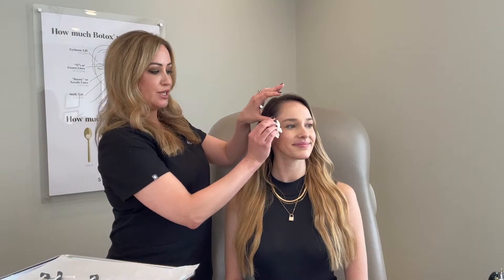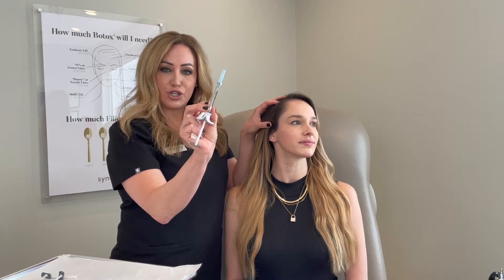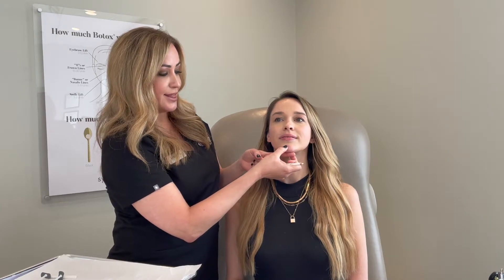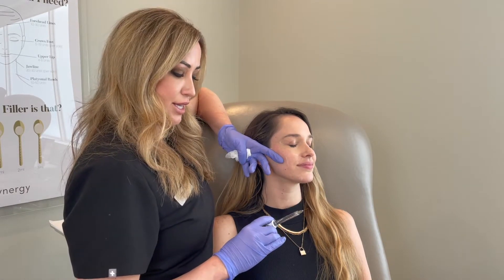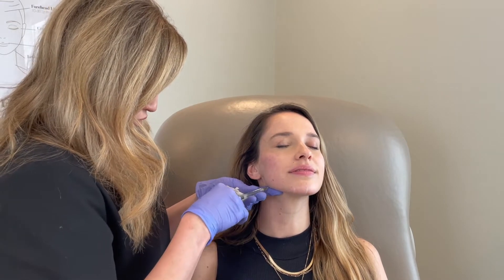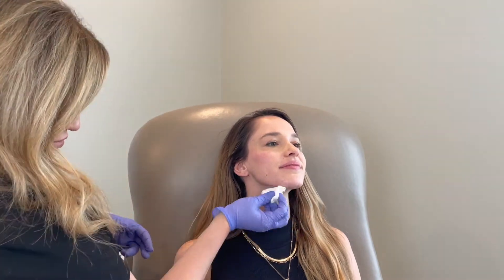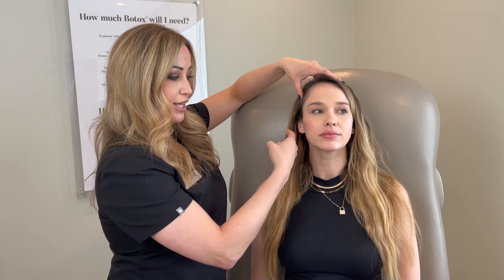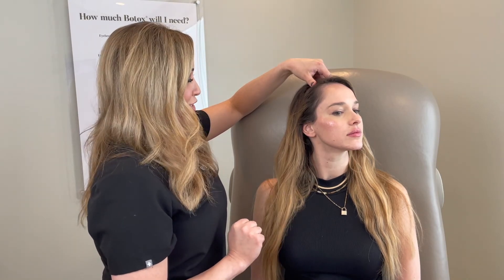Full Face Filler Session with Nurse Jenna!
Thank you for tuning in for our Virtual Event!